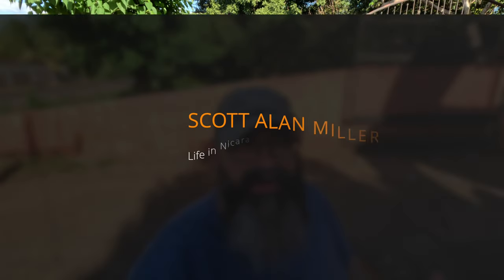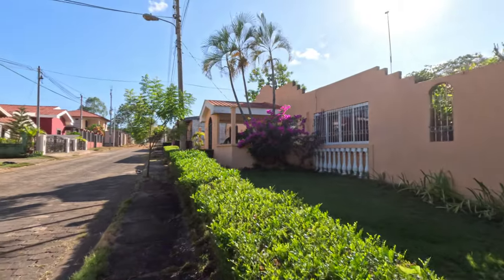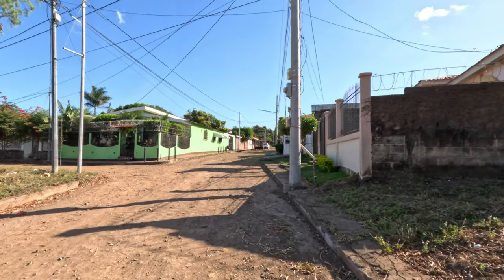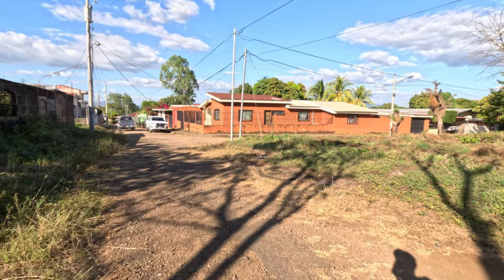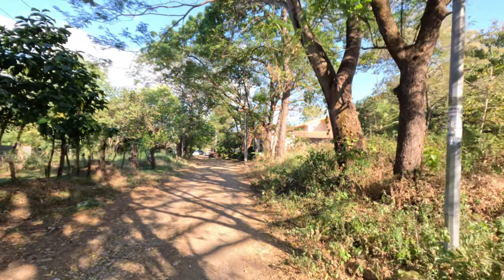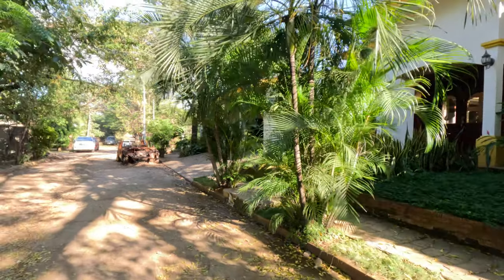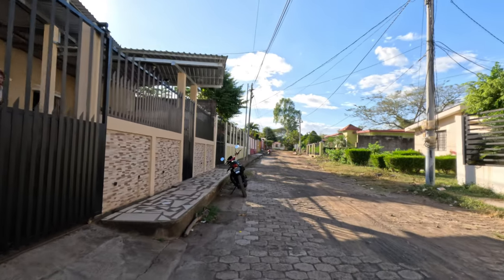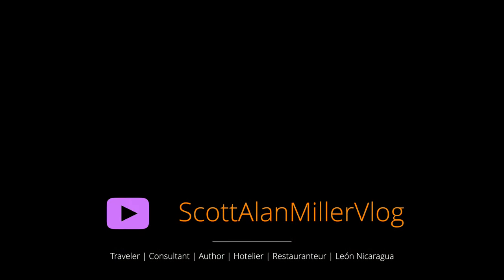Los Altos de Veracruz in Sutiava Leon Nicaragua 🇳🇮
7 January 2023 | Barrio Walk | I'm finally out and walking around a barrio again. This time the Residencias of Los Altos de Veracruz just south of NIC-14 on the west side of Sutiava in Leon, Nicaragua. This is one of my favourite neighborhoods in the city, it is essentially a large colonia of Sutiava. This is a rural subdivision that is very upscale with lots of open space just waiting to be developed. Originally a gated community, there is no longer an active security guard. Hopefully in the future that feature will return. So many really beautiful and interesting houses in this area today. Residencia Los Altos de Veracruz

Sadly I had a lot of camera issues today while filming.

I also wrote a book called "Linux Administration Best Practices".